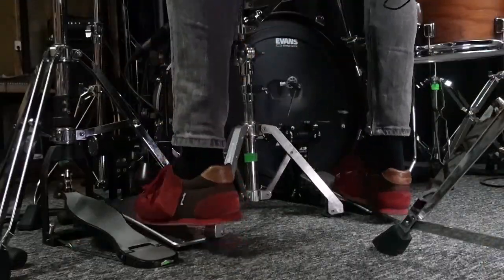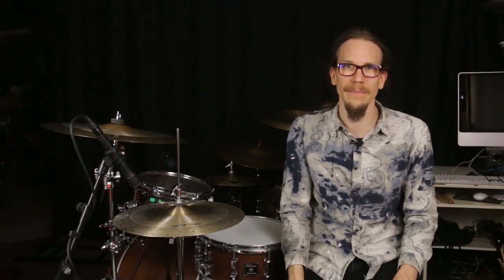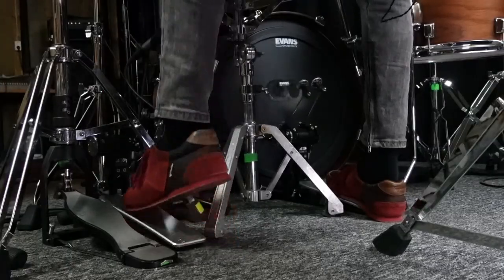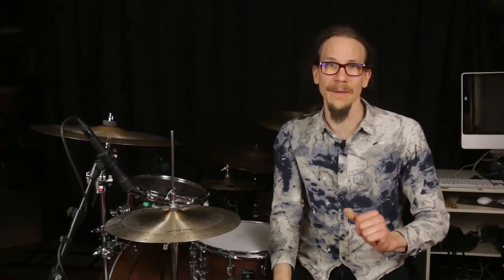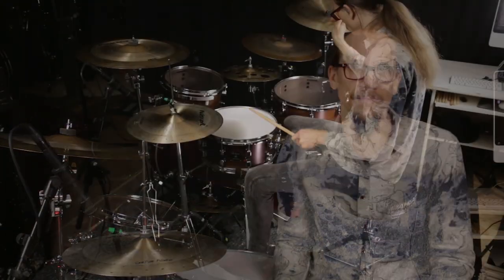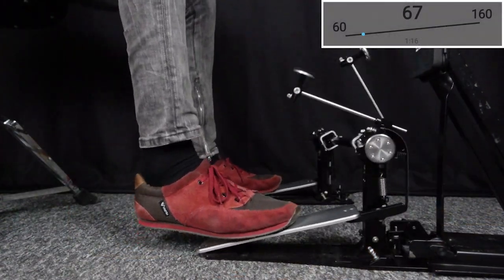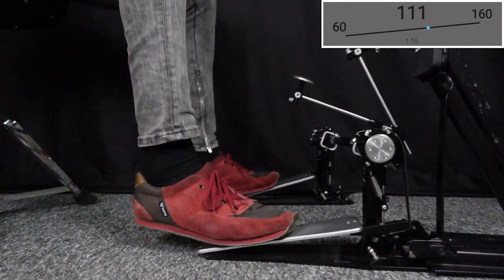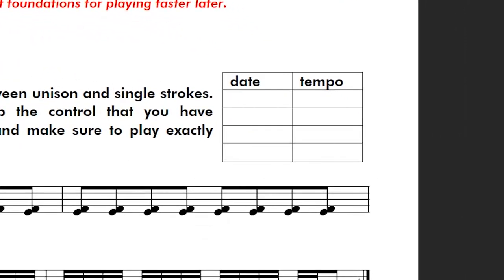Double Bassdrum - Part 1: Basics and the BEST exercises! (2023)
(!!! Important !!! If something is not working with the donation-site or the PDF, or if you find mistakes in the practice plan, just send me a message via social media or my homepage and I fill send you the PDF directly or fix the mistakes)
Double bass drum is now one of the basics of modern drumming. Especially if you want to play metal. In this video I give you a basic introduction to the topic, with lots of exercises, practical tips and also help you to avoid typical mistakes.

This is the sixth part in a series on the basics of foot technique on the drums. Here you get EVERYTHING you need to know: demonstrations, concrete exercises, practical tips, bonus PDFs with exercises and many suggestions on how you can apply what you have learned in your playing.

00:00 Preparation
04:14 Get Your Foot Used to the Second Pedal
07:50 Single Strokes
15:05  Playing Faster